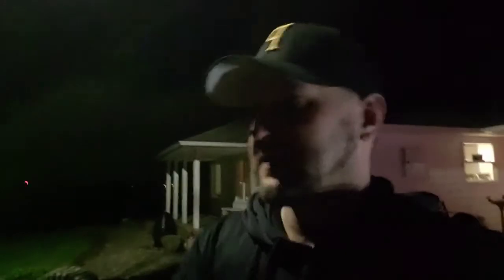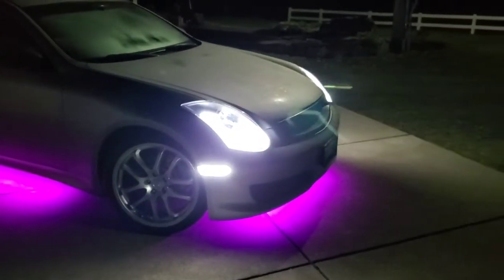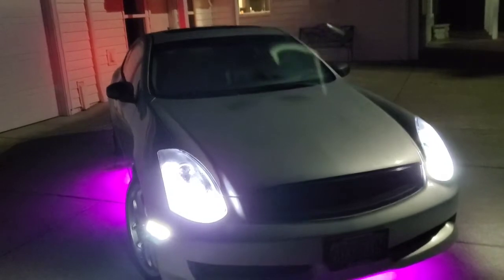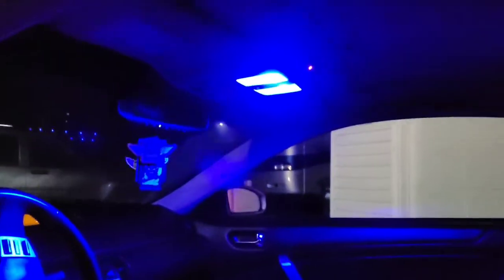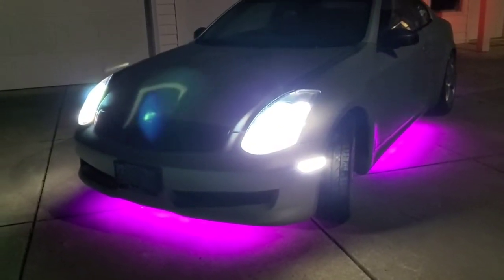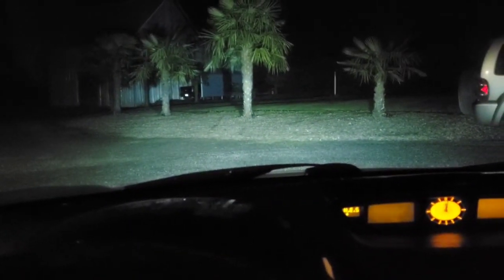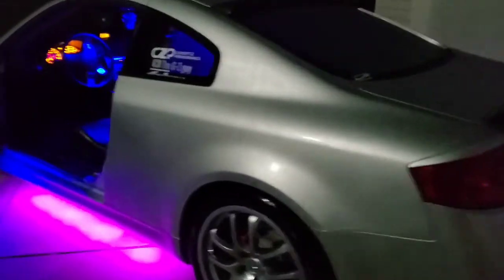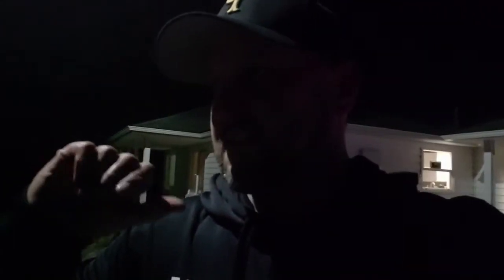g35 coupe at night looking clean.